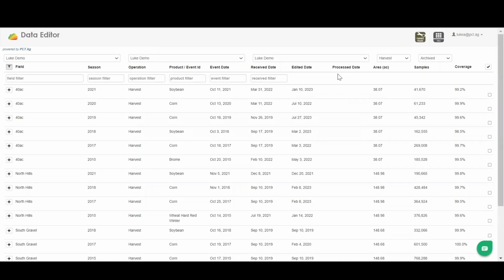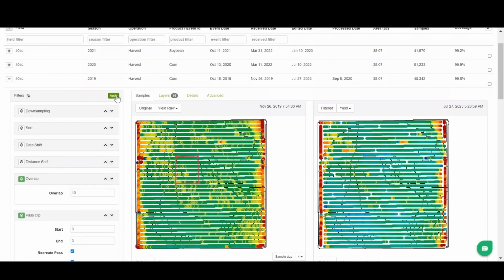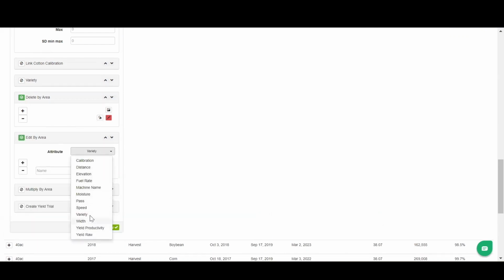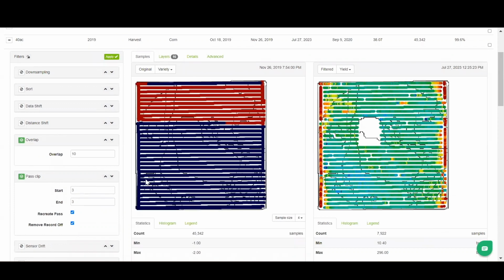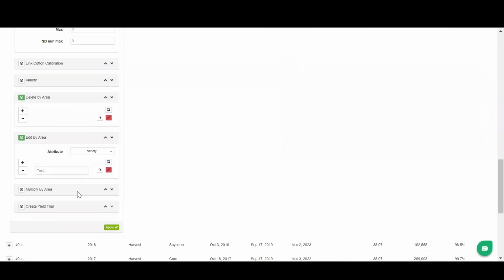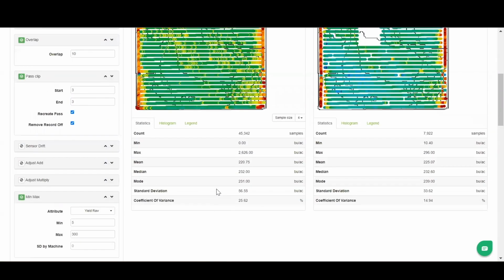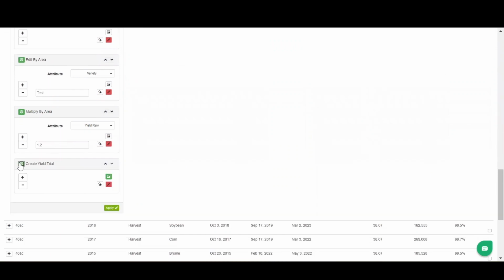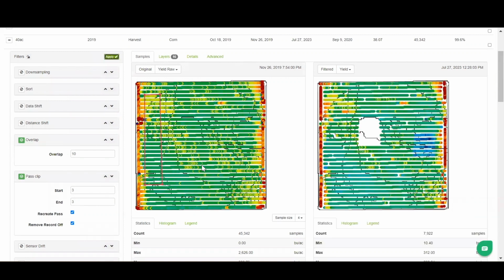Edit by Polygon Filters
PCT Agcloud is an independently owned Precision Agriculture software solutions business. Developed by farmers and agronomists, we pride ourselves in providing accurate and practical software solutions that work! We are an evolution from our successful agronomy services business, PCT Agservices, which has been providing agronomic service and software solutions for innovative farmers and their supporting businesses since 2001. Now the PCT Agcloud platform is a world leading connected cloud system designed for the service provider and powering advanced data driven precision agriculture decisions.